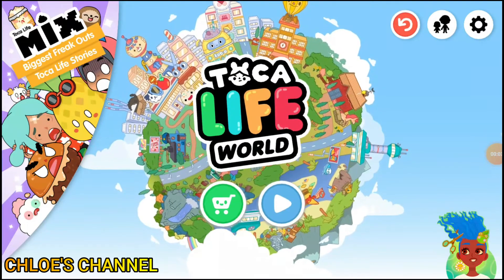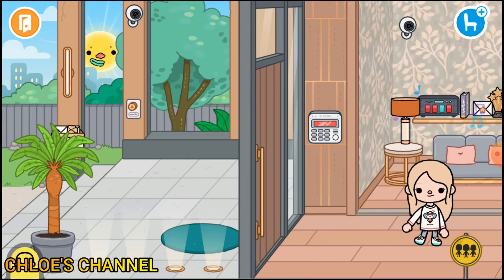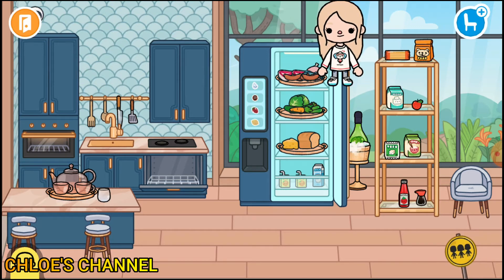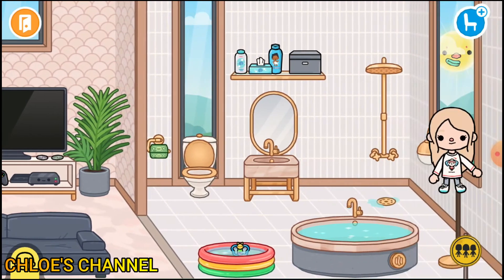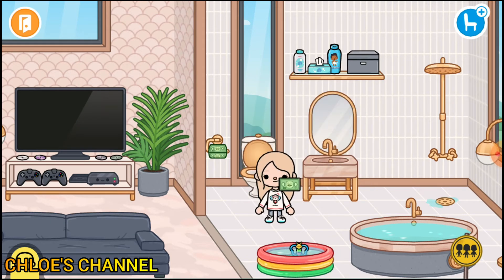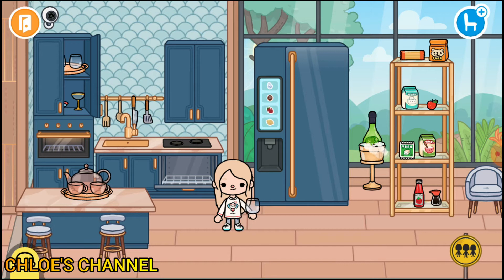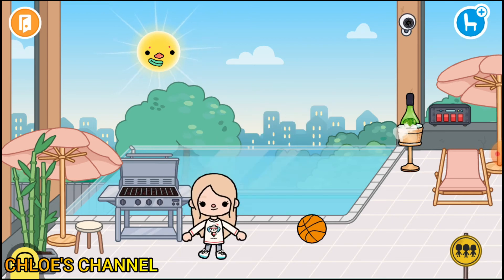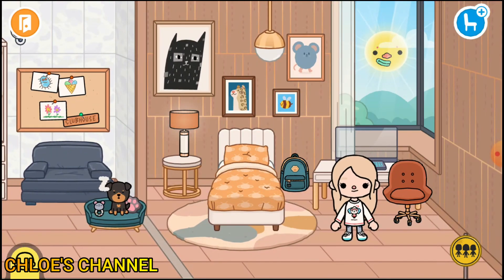TOCA BOCA MODERN MANSION TOUR